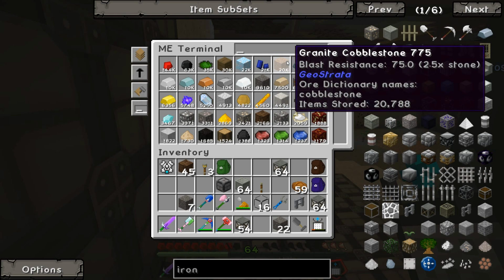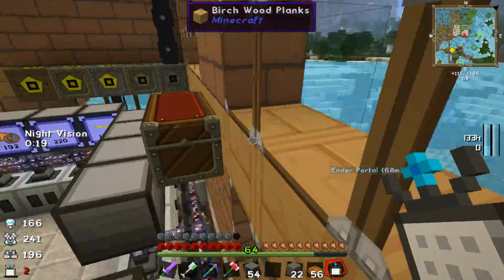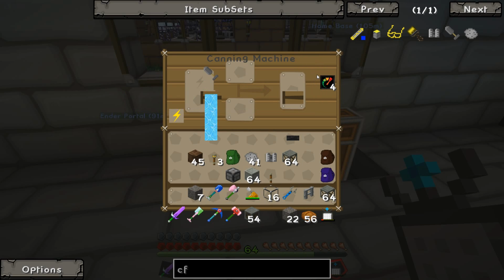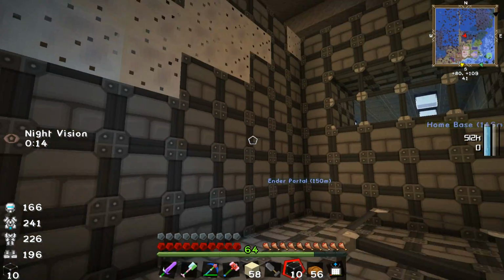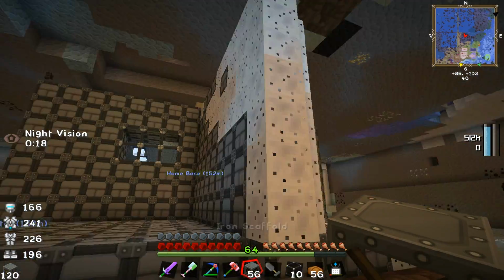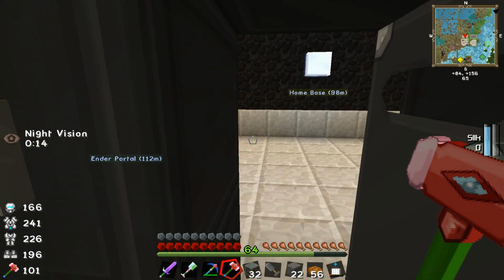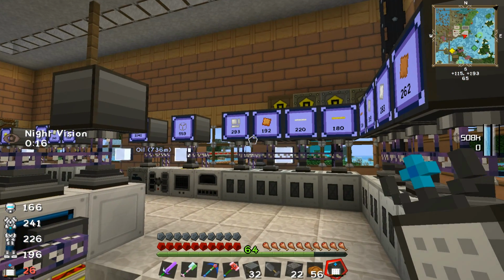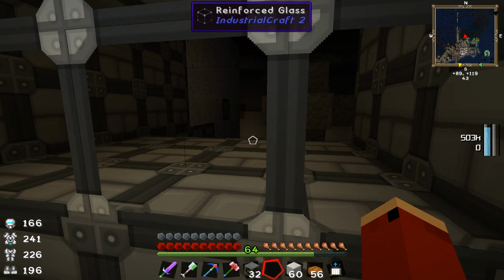Minecraft FTB 1.6.4 - Part 58 Reinforced Stone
Going over the way to make reinforced stone from the nuclear reactor bunker.